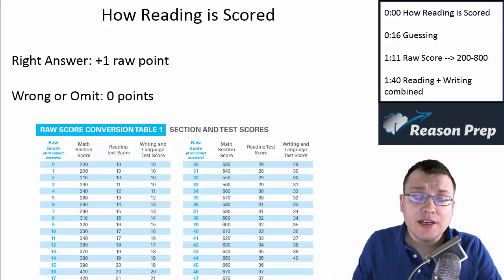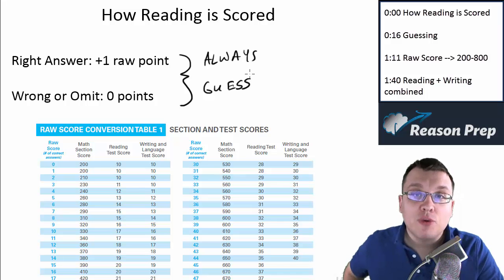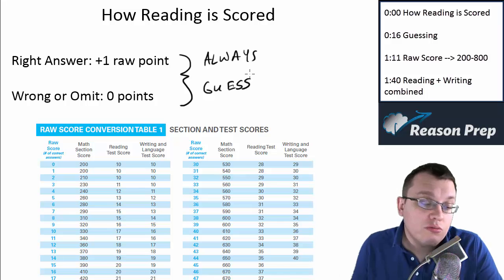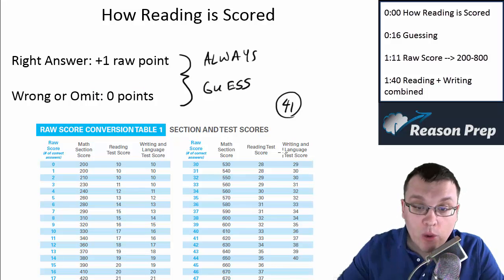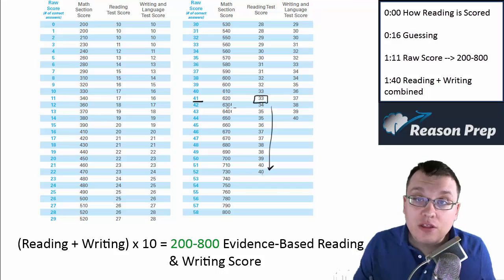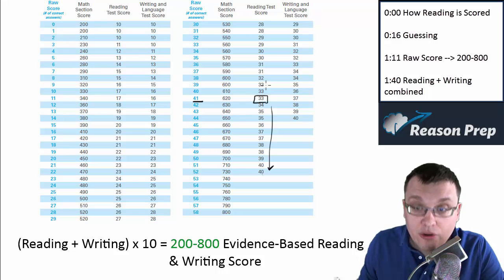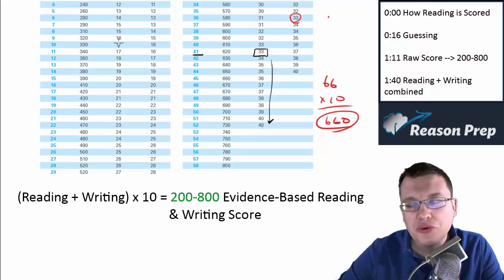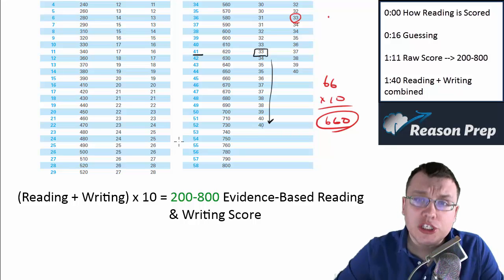How Reading is Scored, SAT Reading Course #3